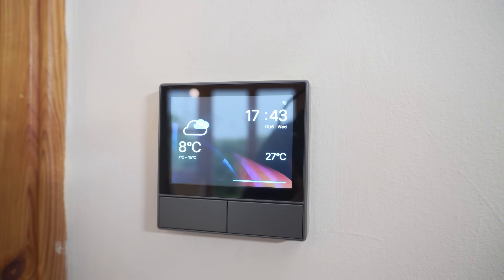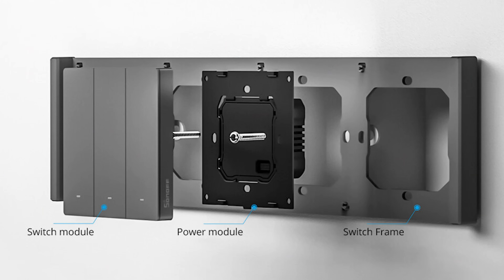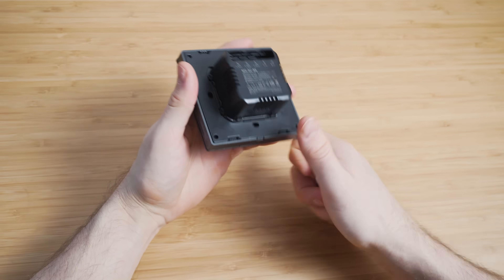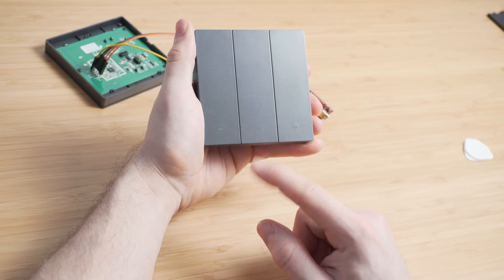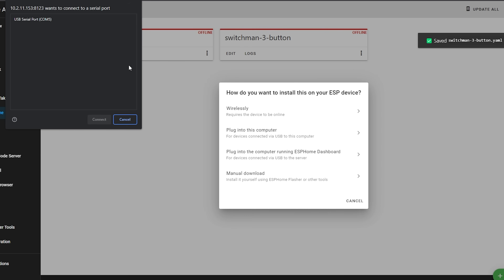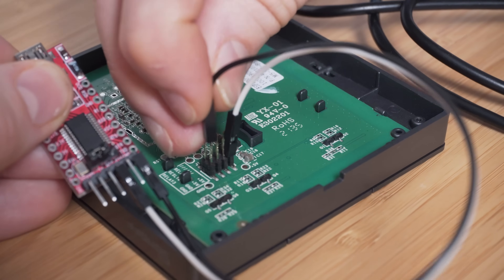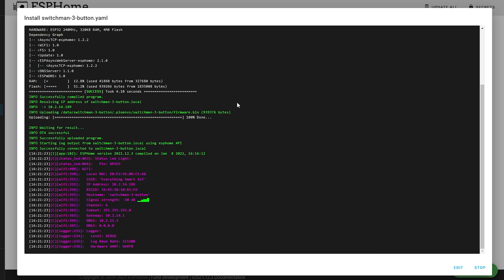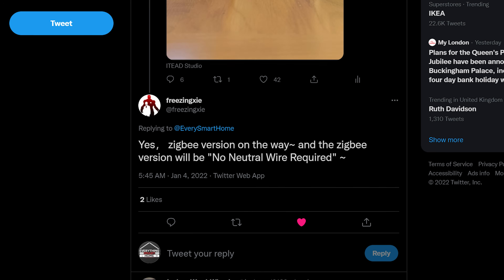Flashing the Sonoff SwitchMan with ESPHome!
In this video we are taking a look at some new Smart Home Wall Switches from Sonoff - The Sonoff SwitchMan M5. These are available in a 1,2 or 3 button configuration and because of the ESP32 inside, they can be flashed with ESPHome or Tasmota. In this guide, I will show you exactly step by step how to flash them with ESPHome, for native and local control with Home Assistant.

Parts List:
USB to Serial
DuPont Wires

EVERYWHERE YOU CAN FIND ME:
Everything Smart Home Community Discord:

0:00 - Intro
0:56 - Sonoff SwitchMan M5 Overview
1:43 - Things you will need
3:02 - Disassembly and Wiring
4:50 - ESPHome Firmware Install
8:14 - ESPHome Configuration of Relays
9:19 - Adding them to Home Assistant